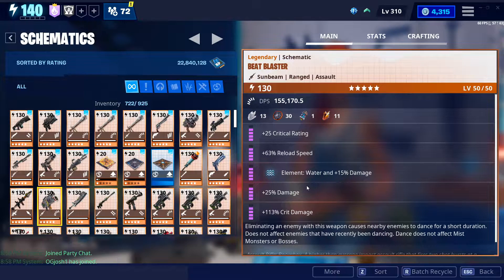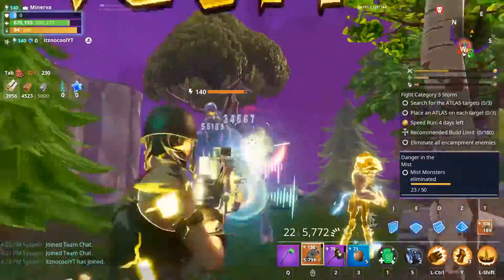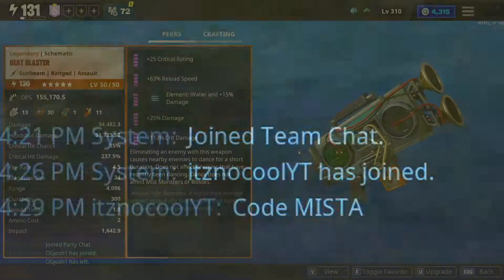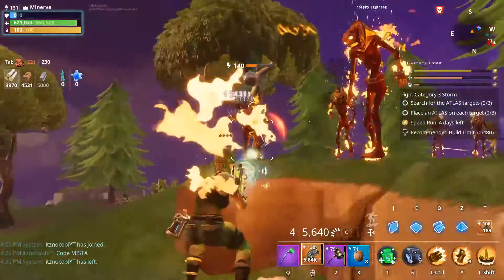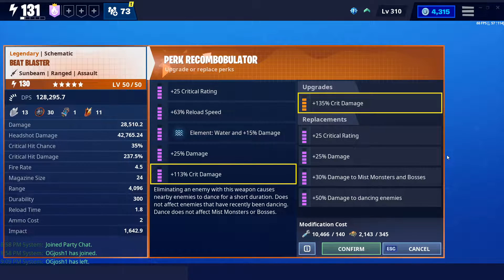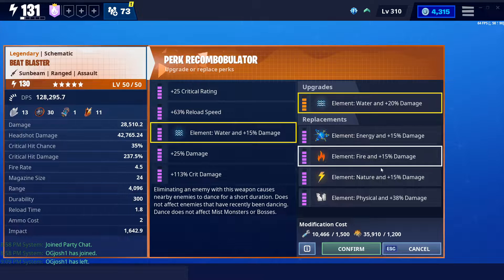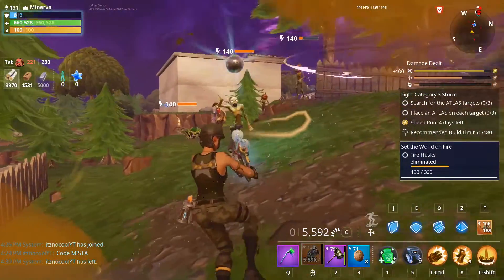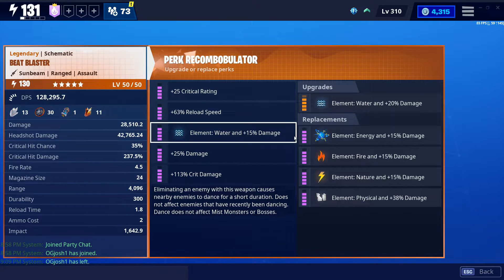The BEST PERKS for the Beat Blaster in Fortnite Save the World!